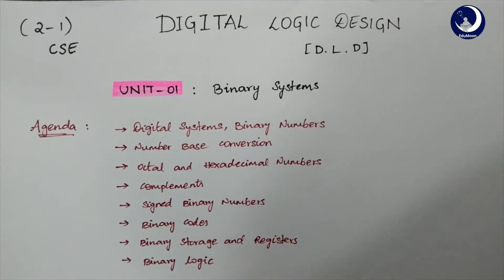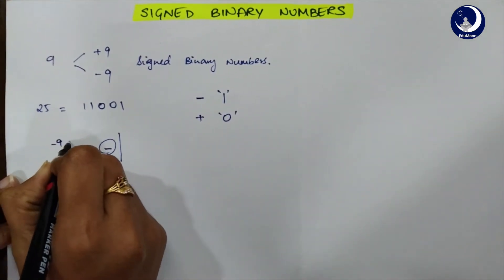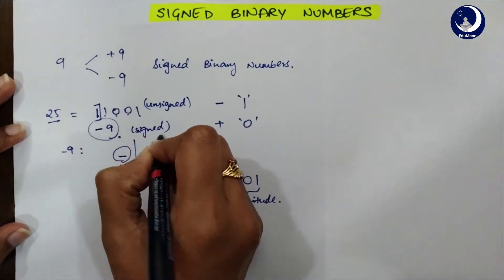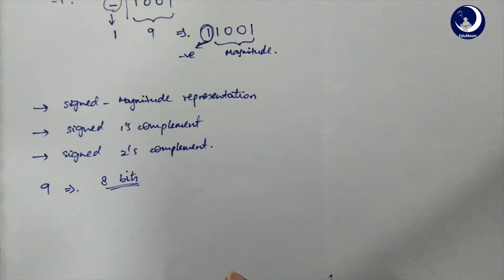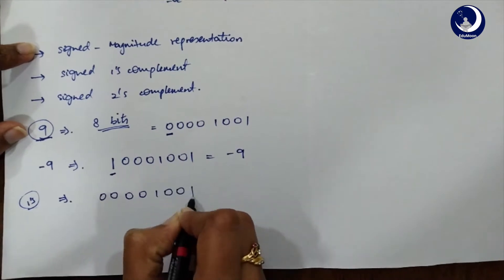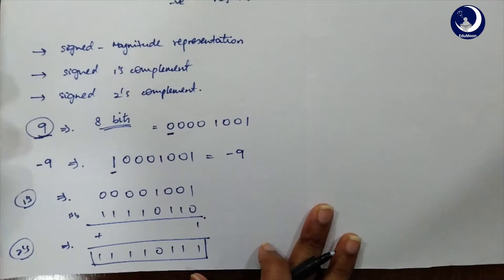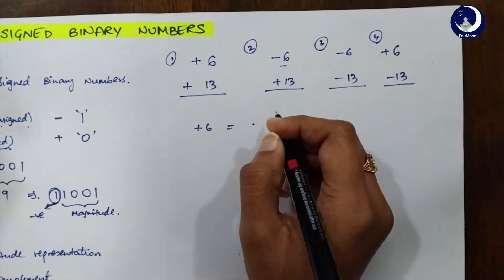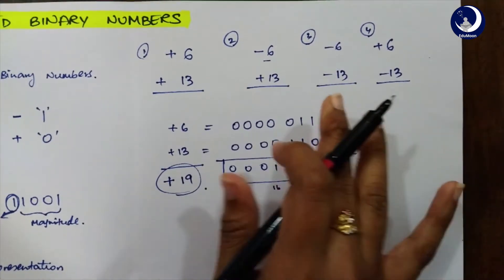Digital Logic Design | Lecture 1.7 |Signed Binary Numbers| Edumoon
Lecture:- Signed Binary Numbers
Playlist:- Digital Logic Design
Faculty:- Sohana

The Edumoon brings to you the Digital System & Binary Numbers Course by one of the experts Sohana of Andhra University. Watch the Complete lecture on Digital Logic Design with The Edumoon.

Our Topics
Signed Binary Numbers
Signed Magnitude Representation
Signed 1’s Complements
Signed 2”s Complements
Numericals
Assignments

We will cover the entire syllabus, strategy, updates, and notifications which will help you to learn new things in this Category.